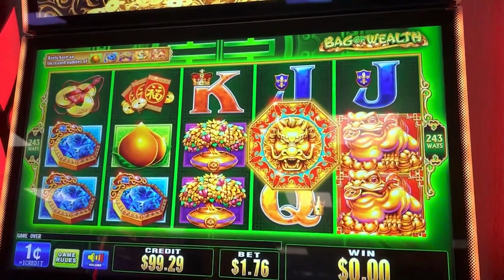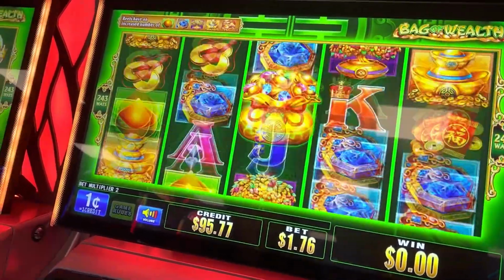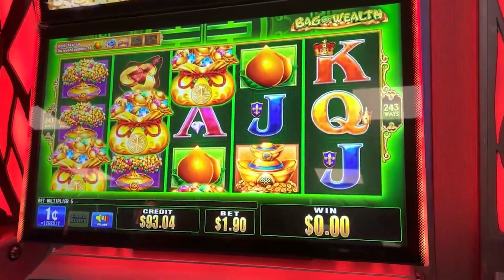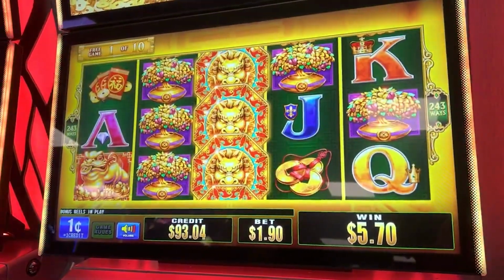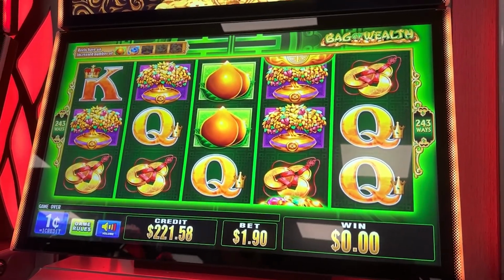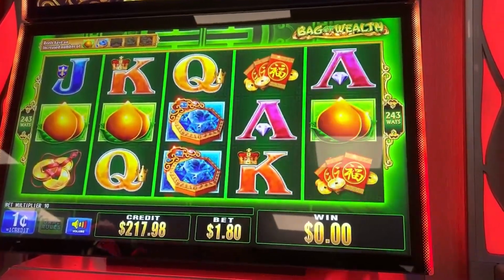DON DON DON - Bag of Wealth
DON DON DON

And as always, gamble responsibly.